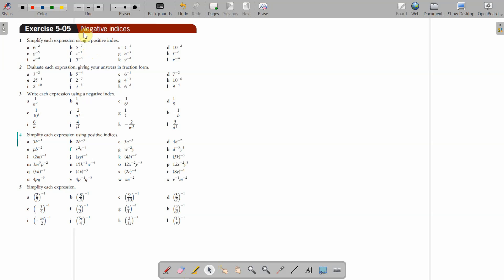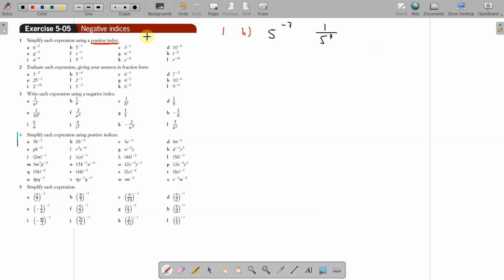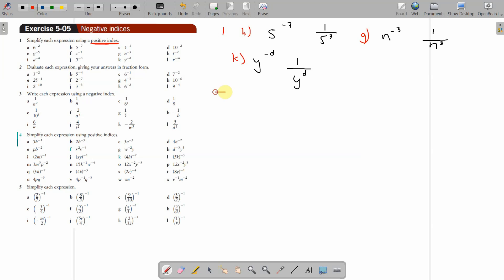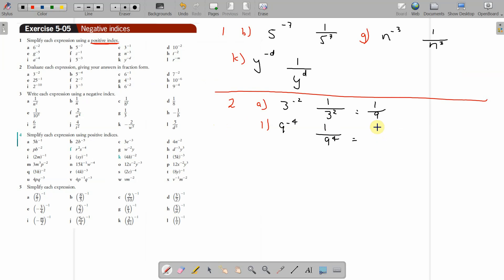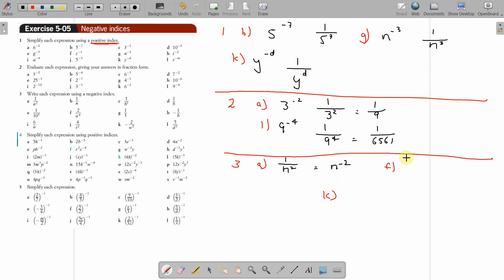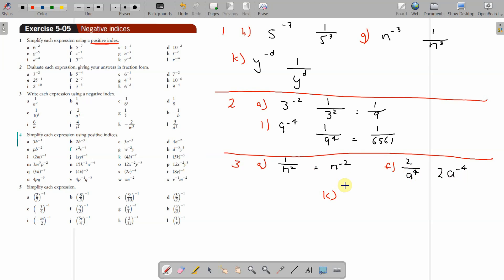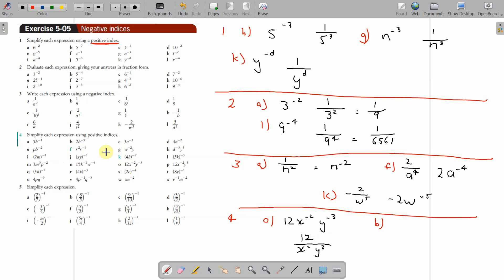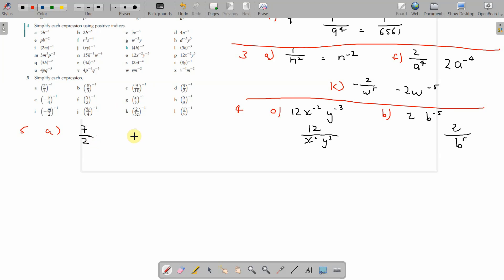year 9 negative indices help